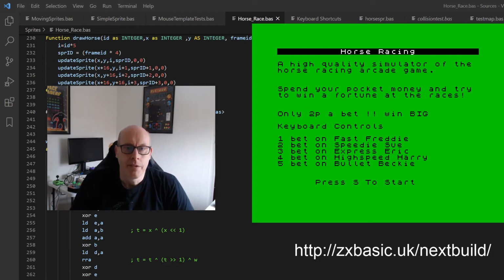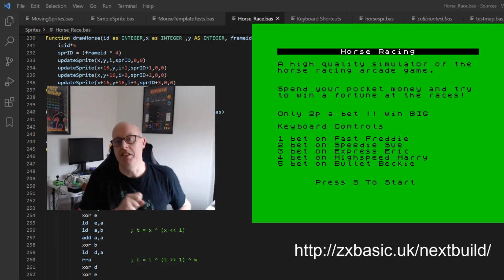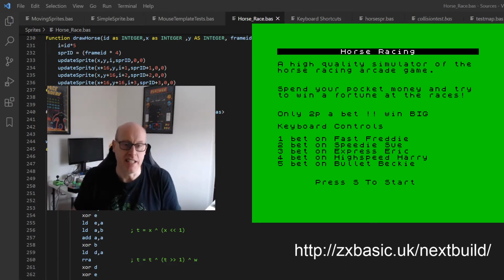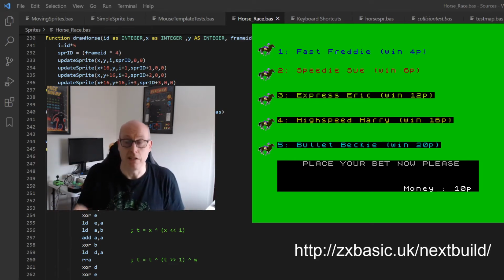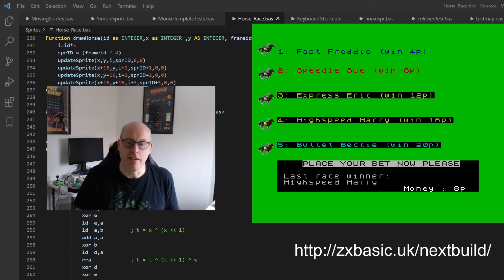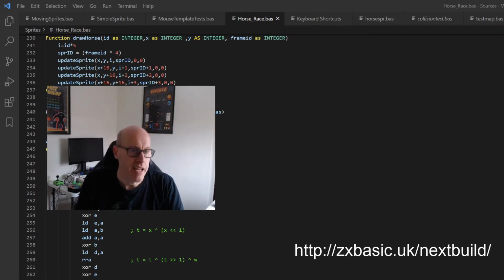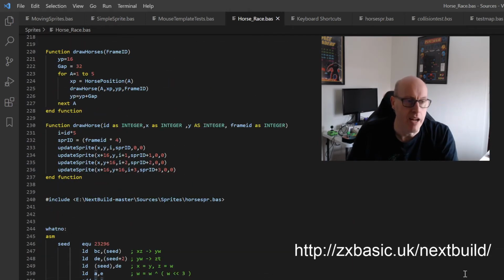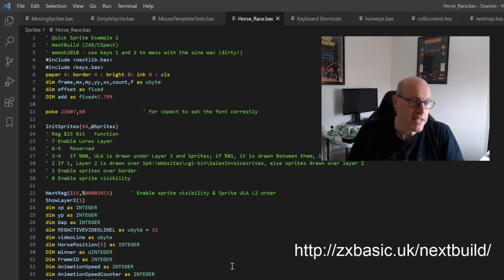Horse Racing on the Spectrum Next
Using Next Build, I wrote this simple little horse racing game similar to the 2p machines you would find down the arcades in the 80's.

Here it is running on an emulator as I don't own a Spectrum Next :)

Any one who use to write games back in the days, I highly recommend Next Build for creating projects for the Spectrum Next.